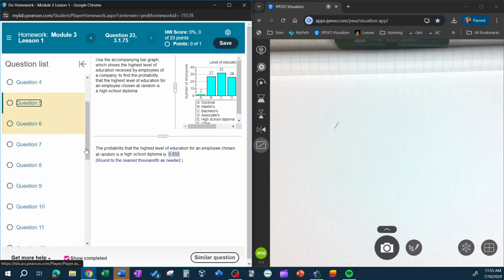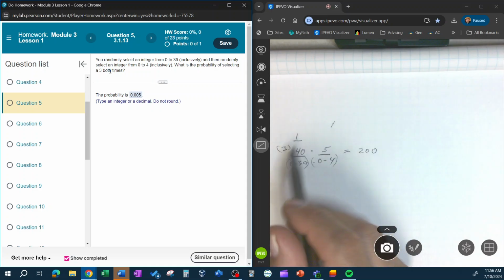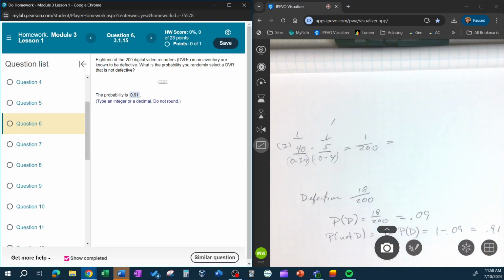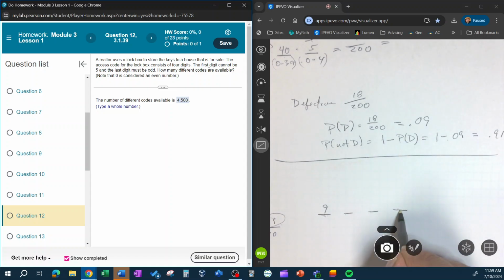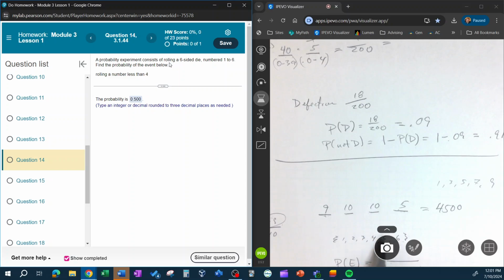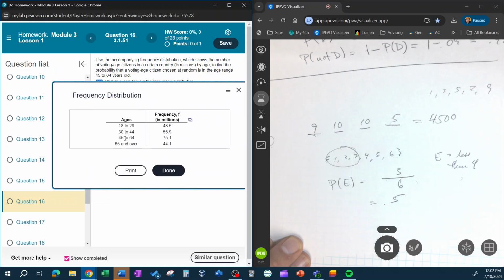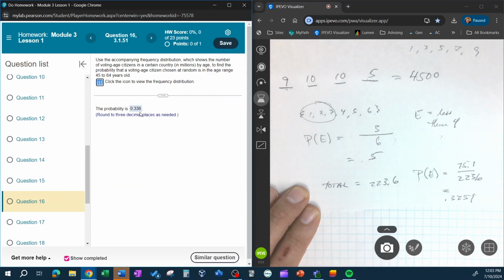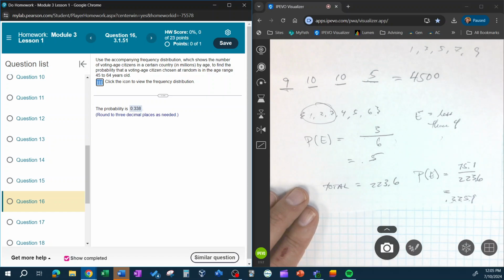Module 3 Lesson 1 Homework